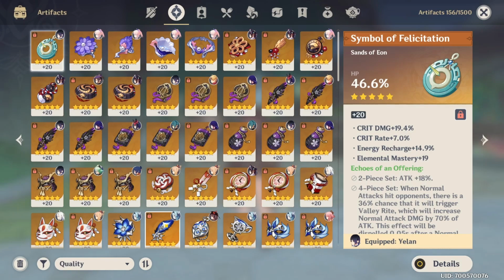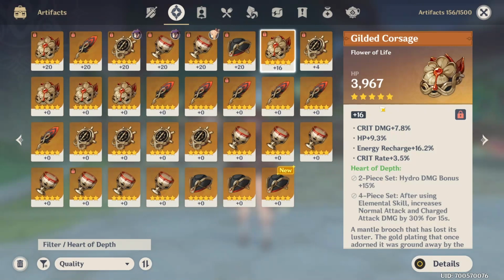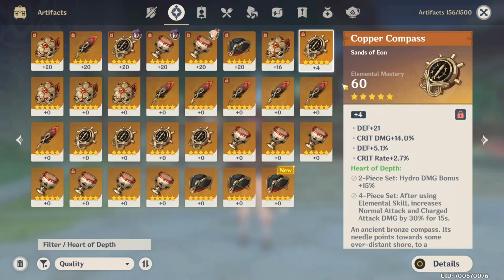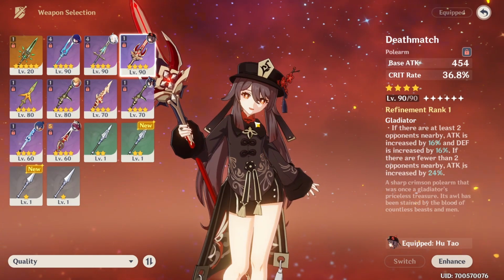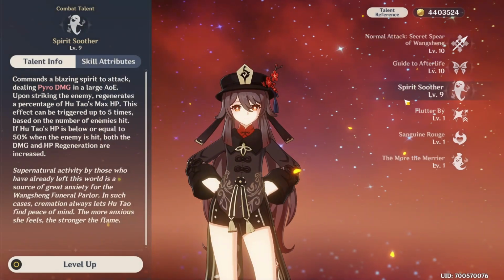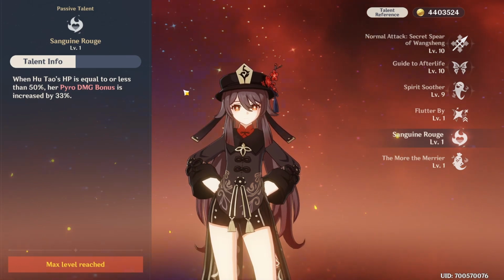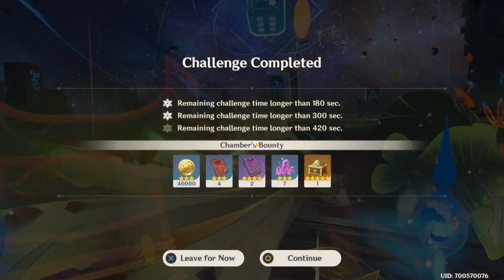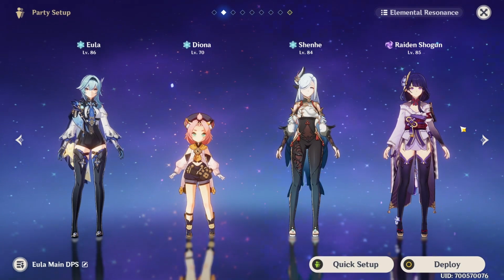I spent 7 updates building my Hu Tao... | Genshin Impact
The end of September marks one year of me playing Genshin Impact, and what better way to commemorate that than asking you guys to help me get my first limited 5-star character, Hu Tao, as strong as possible?

Lately, I've been thinking about what videos should I make when 3.1 drops, but at the end of the day I'd still want to listen to what you guys want and base my recording schedule off of that

I'm new to YT so please feel free to let me know how I did
ーーーーーーーーーーーーーーーー
btw 3.0 only has 9 days left, so finish the first 2 acts of the Sumeru archon quest if you still haven't!

-Effacé